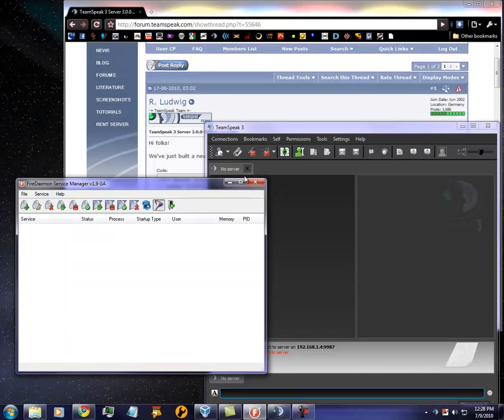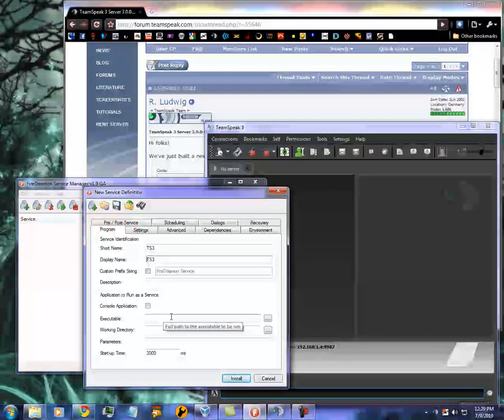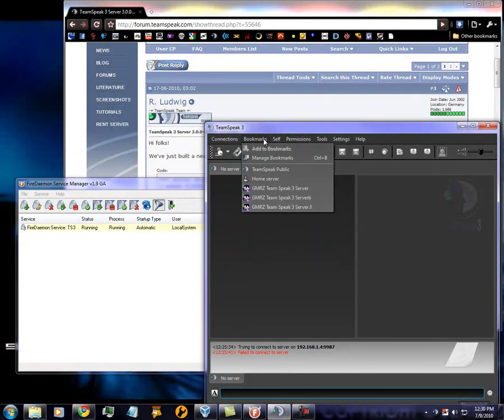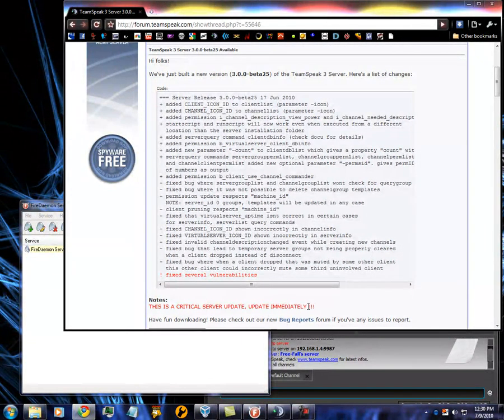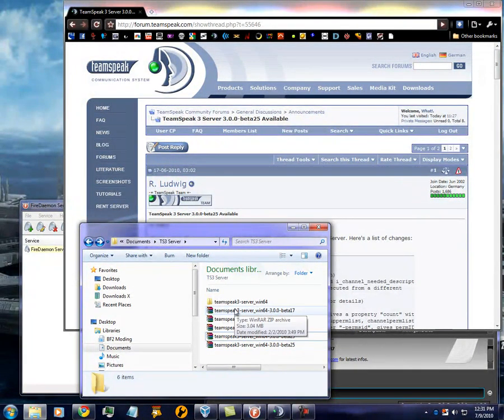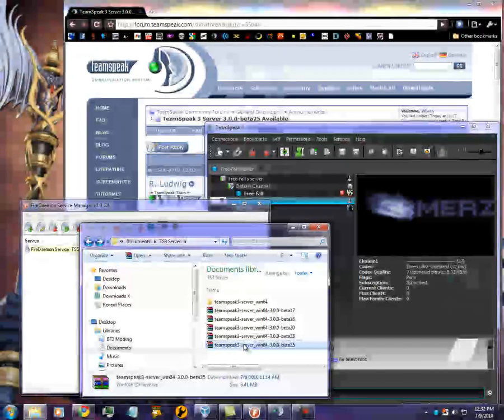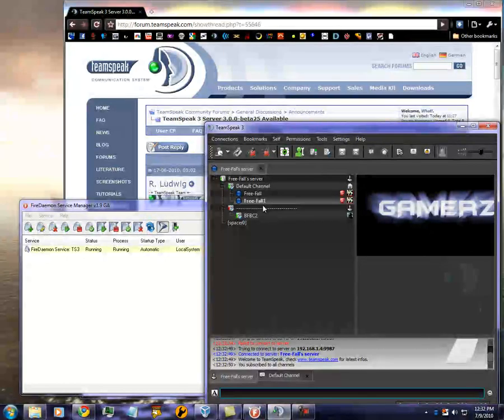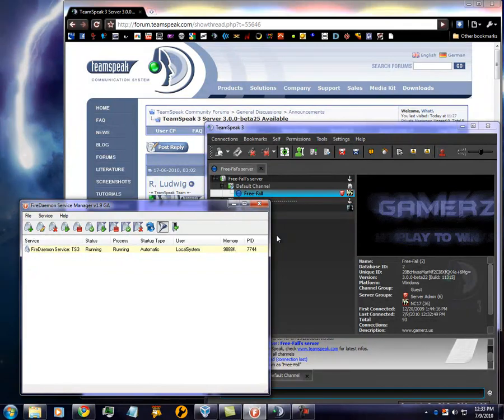Team Speak 3 Server - Running with Fire-Daemon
Fire-Daemon

Running server 25beta*